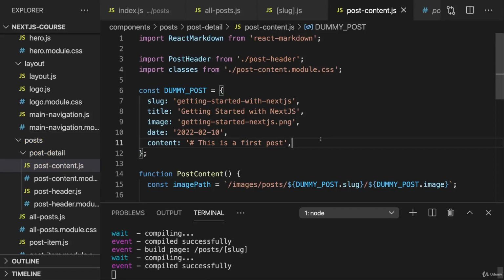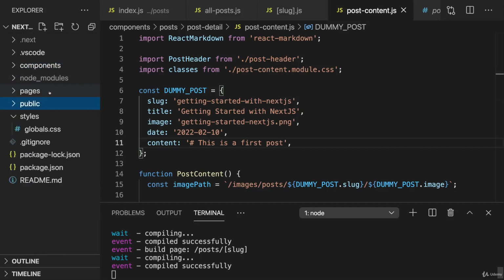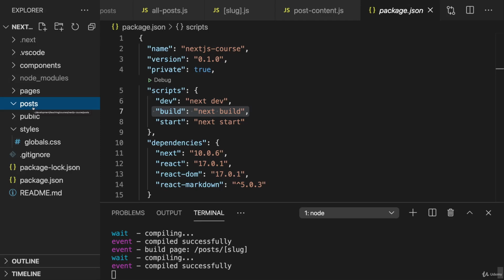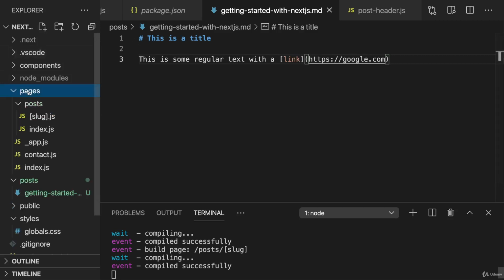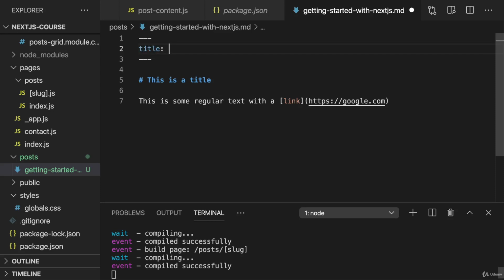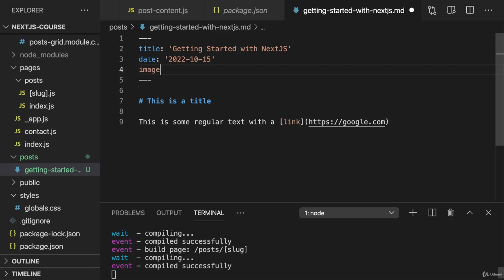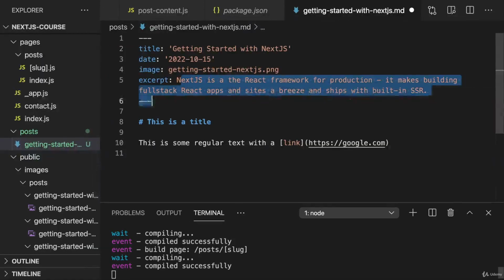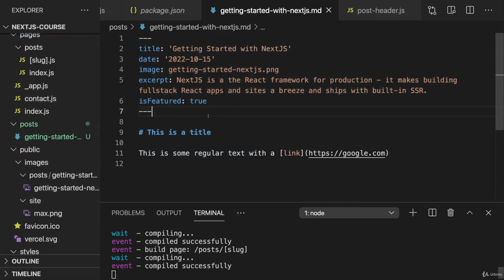183 Adding Markdown Files As A Data Source